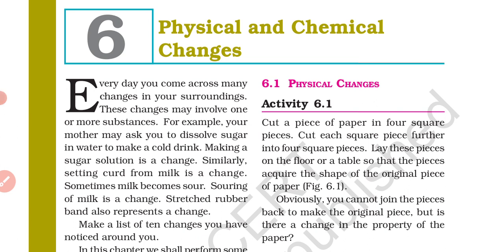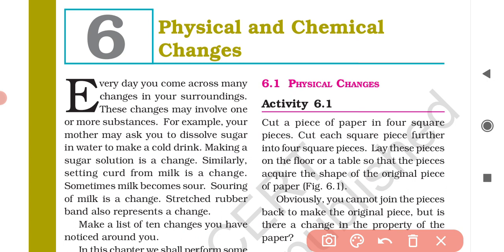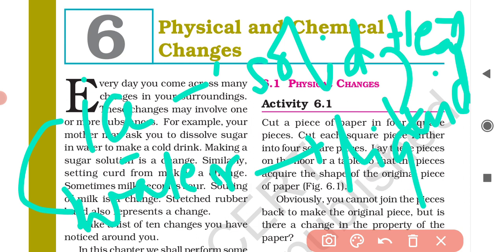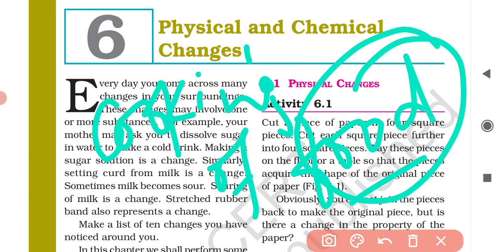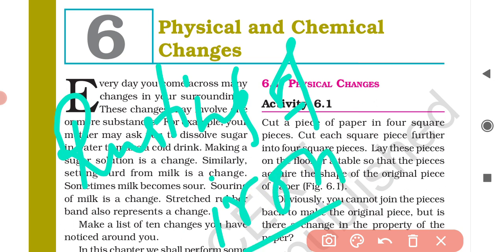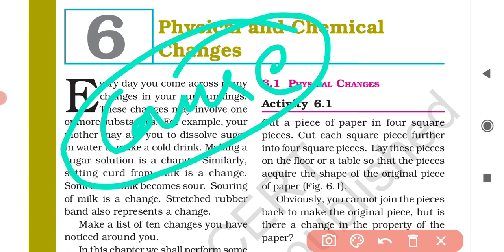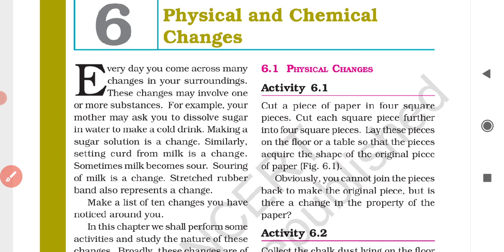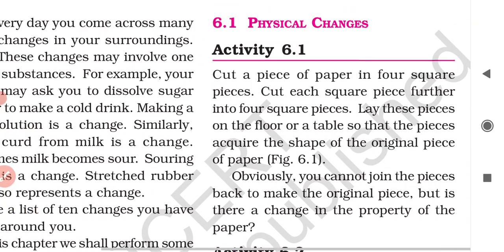Ch - 6 : Physical and Chemical Changes. Part 1. NCERT CLASS 7